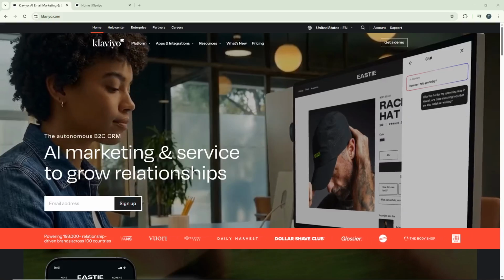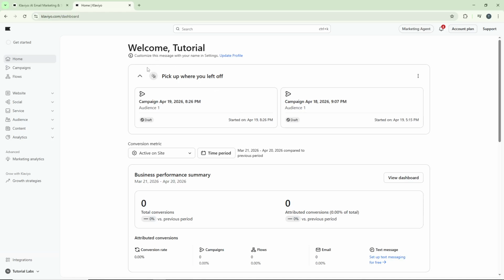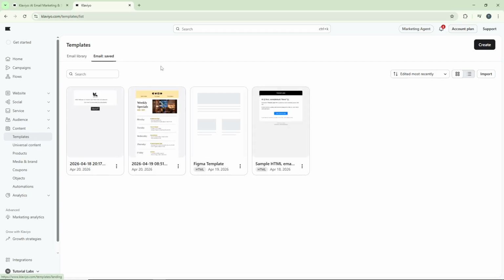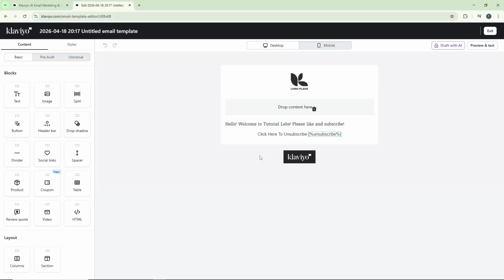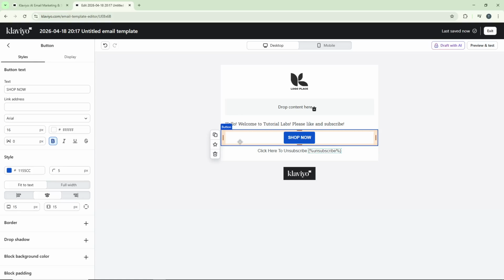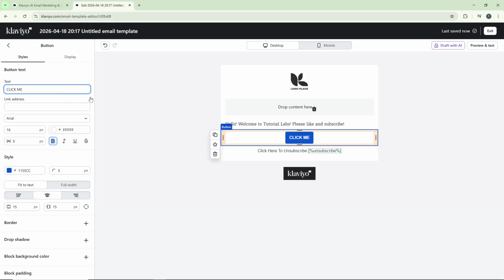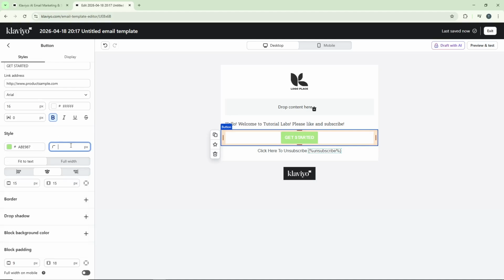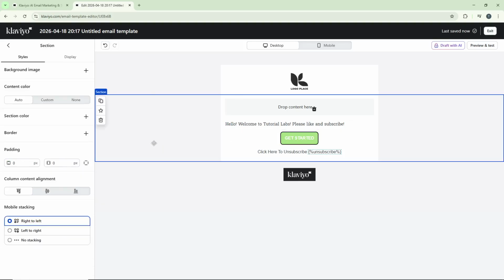How to Add a Button to an Email in Klaviyo (Tutorial 2026)